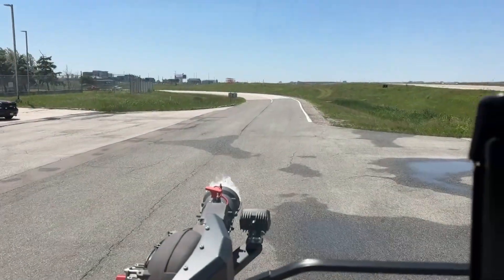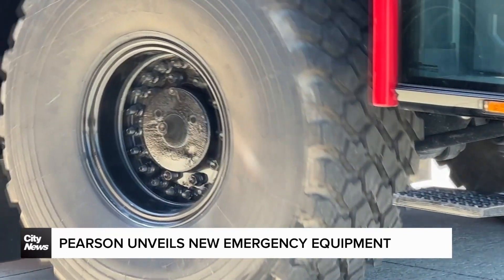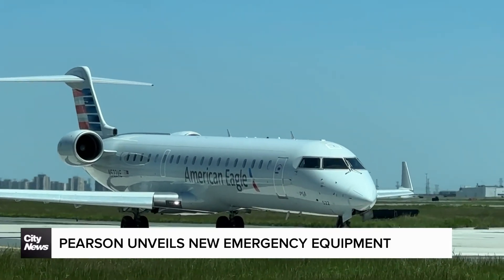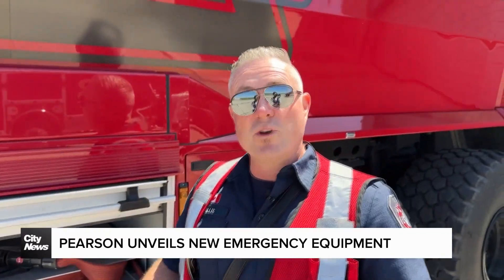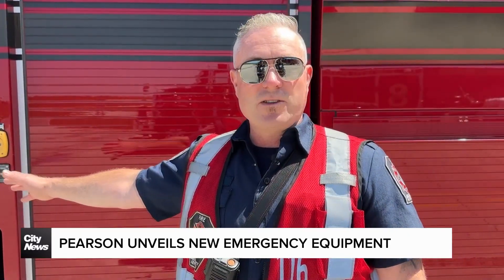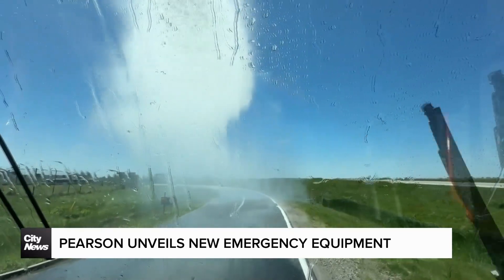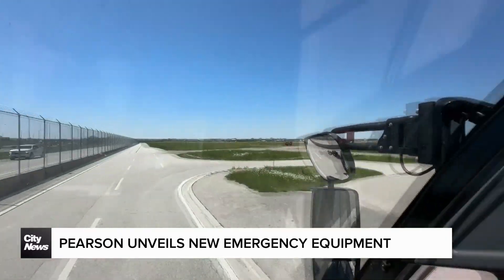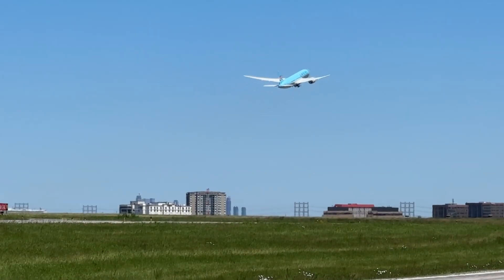Get to know Toronto Pearson's new cutting edge firefighting vehicles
Toronto Pearson Fire and Emergency Services have acquired 6 new trucks that represent the next evolution in firefighting. David Zura with a demonstration of how these vehicles work